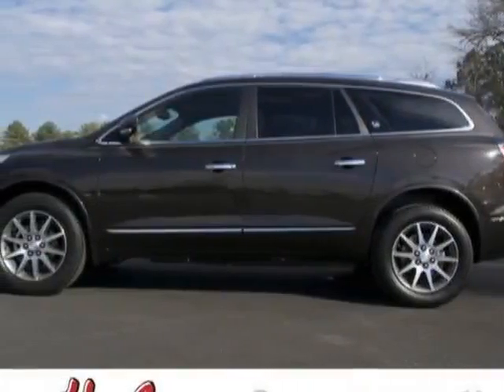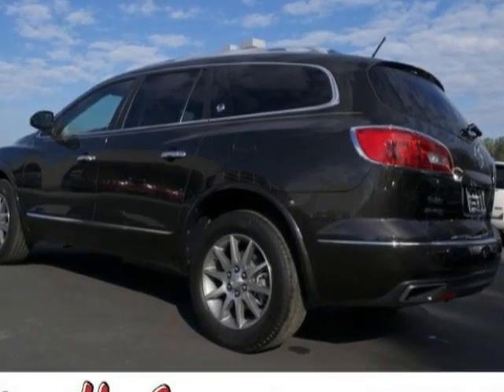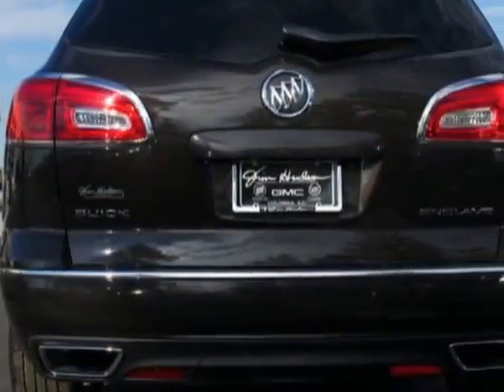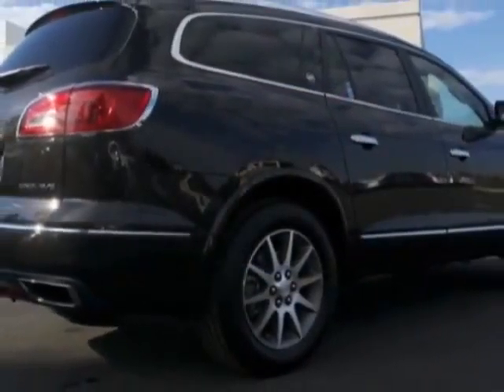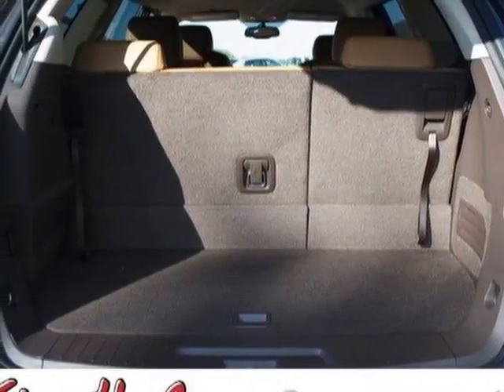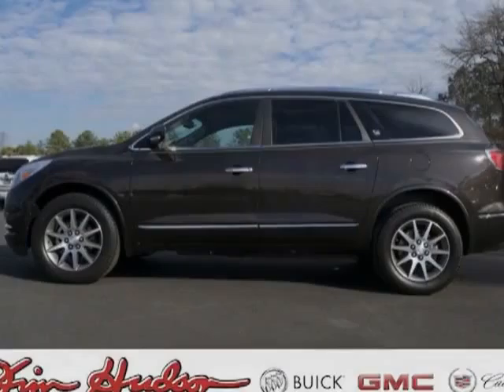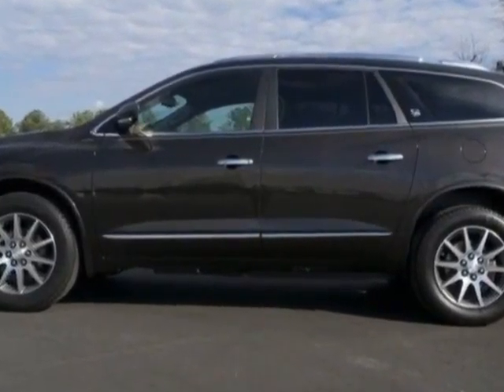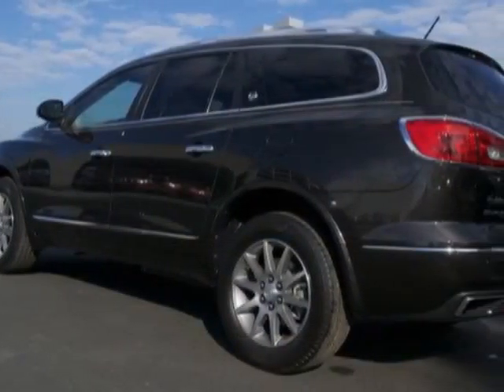2013 Buick Enclave FWD 4dr Leather SUV - Columbia, SC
Jim Hudson Buick GMC Cadillac, Columbia, SC - Leather, DVD, Bose Surround Sound, Heated Seats, IntelliLink, Rear Camera, More!